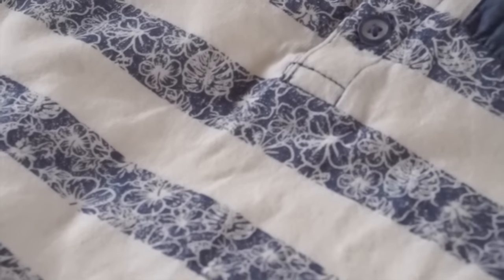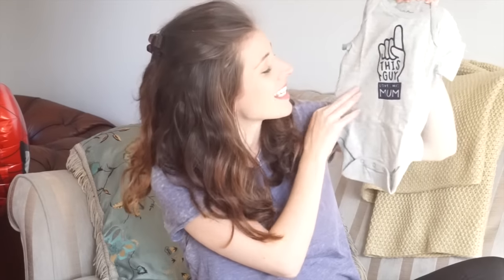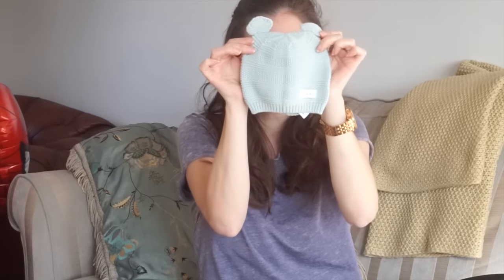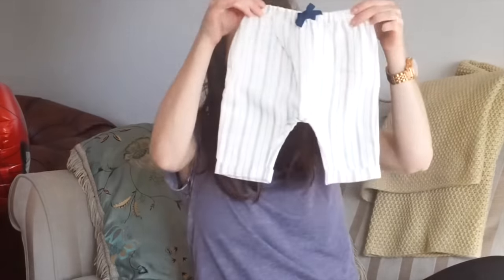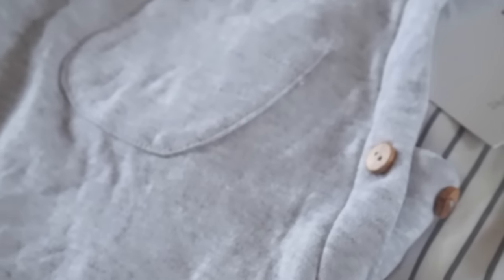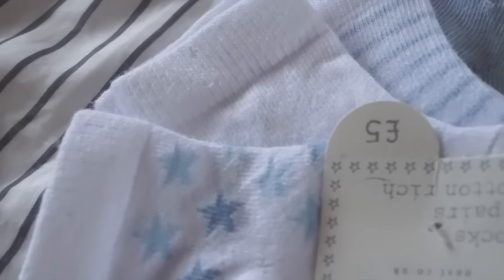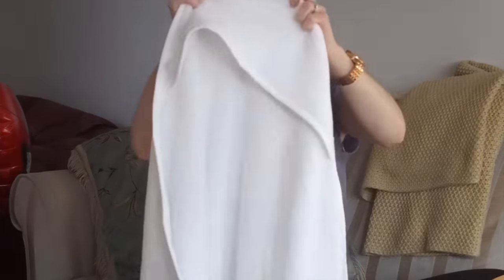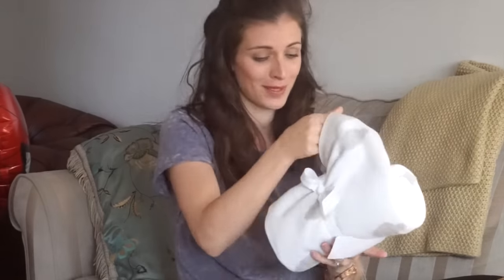ZARA, GAP, THE LITTLE WHITE COMPANY, NEXT BABY HAUL